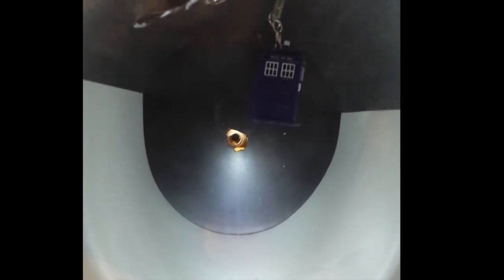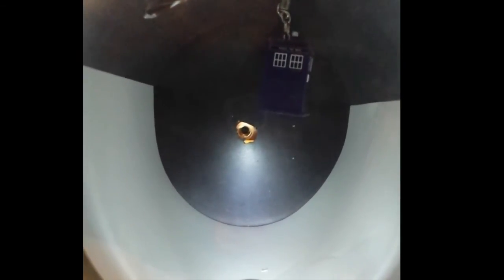Galileo Experiment in a Vacuum Chamber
We drop two different objects in a homebuilt vacuum chamber: a very lightweight piece of aluminized mylar, and a TARDIS keychain.  First, we conduct a drop at atmospheric pressure.  Then we lower the air pressure in the chamber to less than 1.5 torr with a vacuum pump and drop the objects again.  Notice the dramatic difference in how the mylar falls!